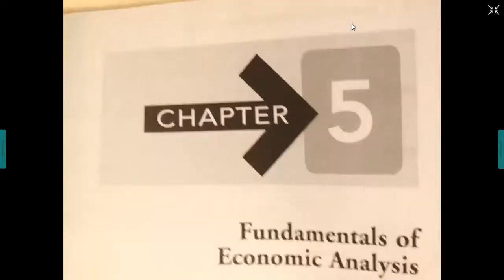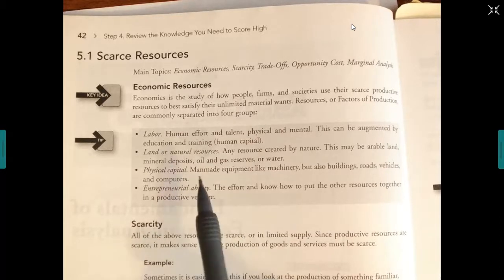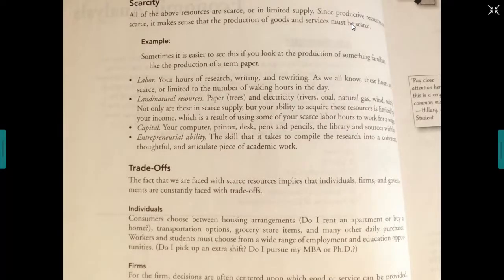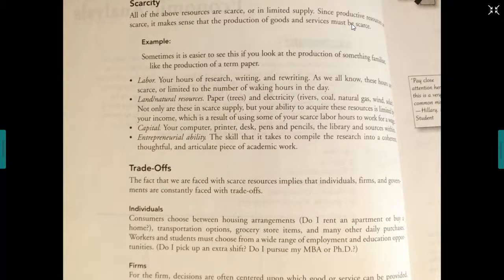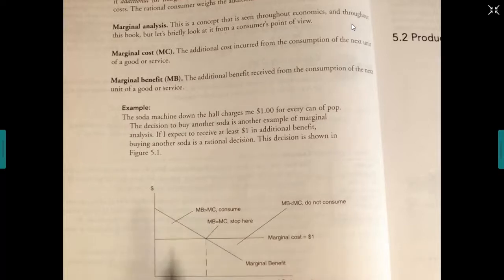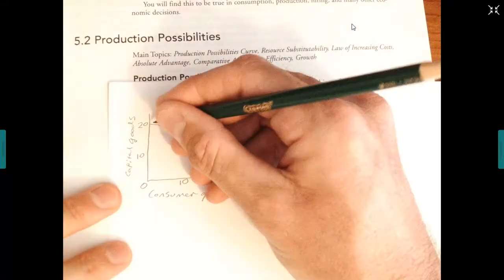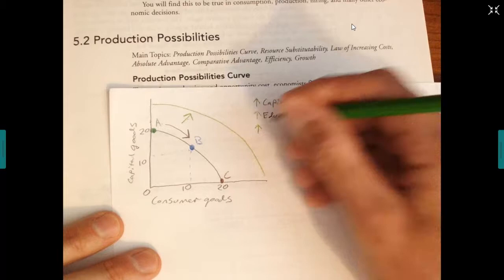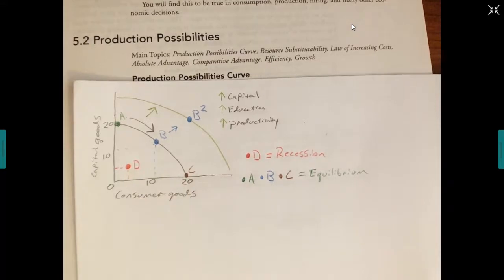AP Econ 5 steps to a 5 chapter 5 part 1